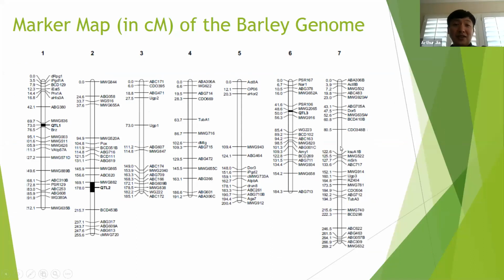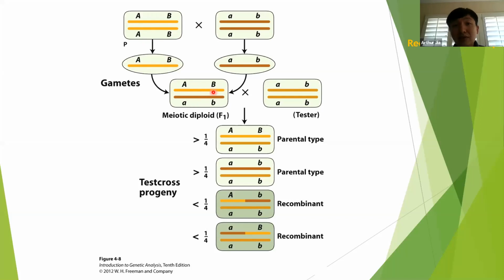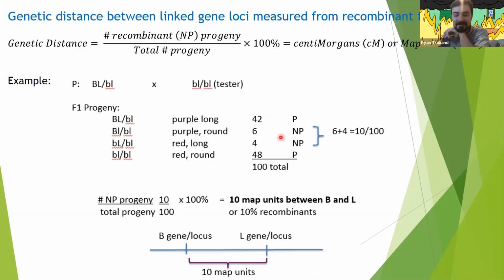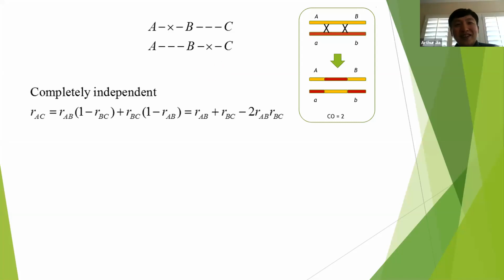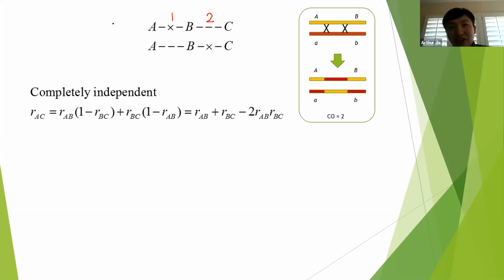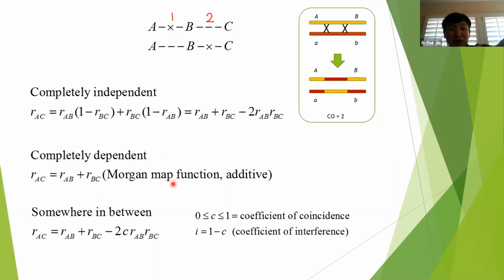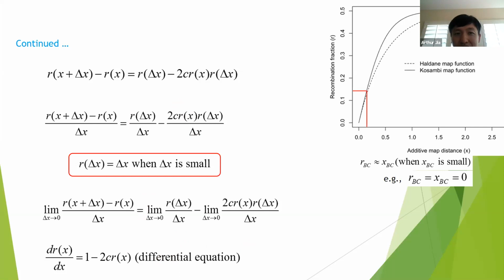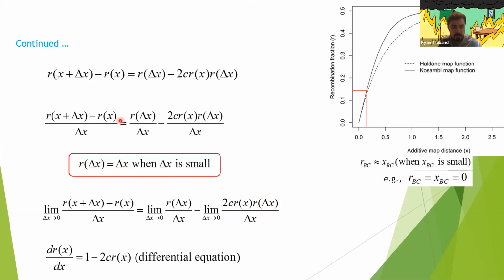SG 10012020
Lecture recording